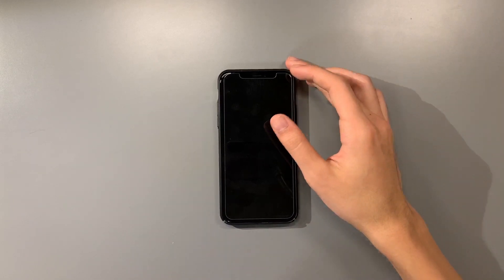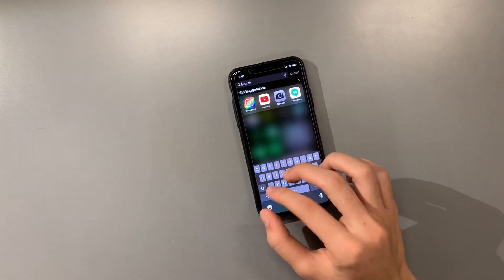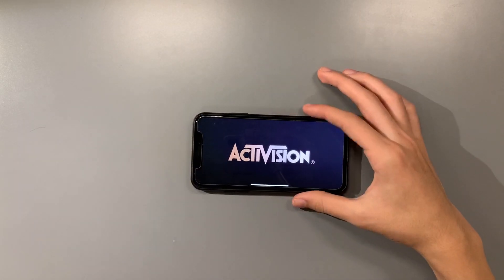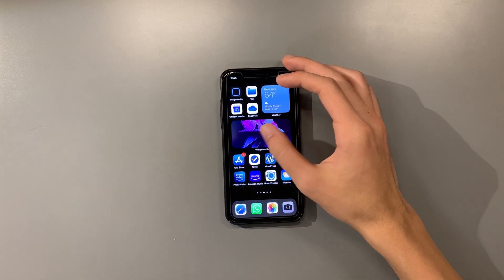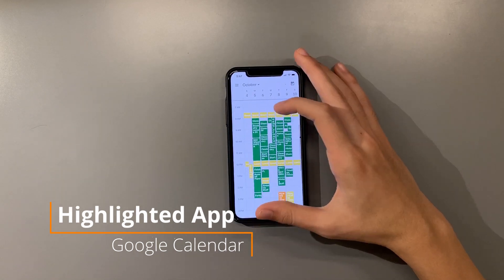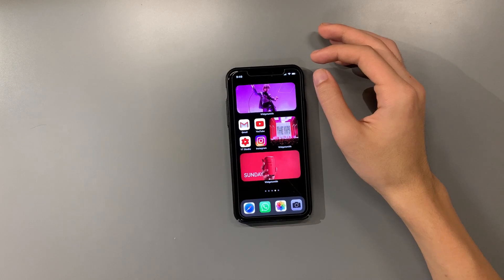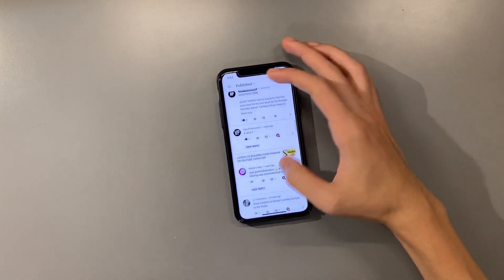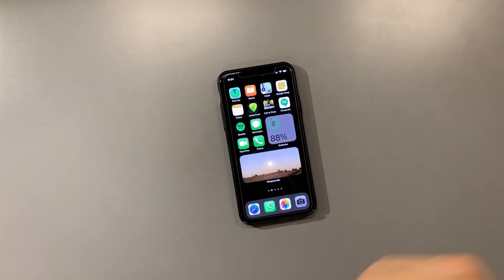Looking at my HOME SCREEN... (iOS 14 Edition)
With the release of the iPhone 12 today, I thought it would be cool to show you guys what's in my phone! Here is an aesthetically nice, dynamic, and colorful home screen setup I have built myself using the new iOS upgrade!

OR DM me through Instagram if that suits you